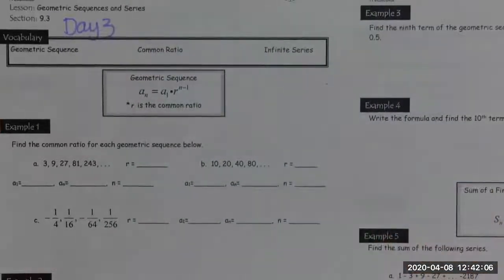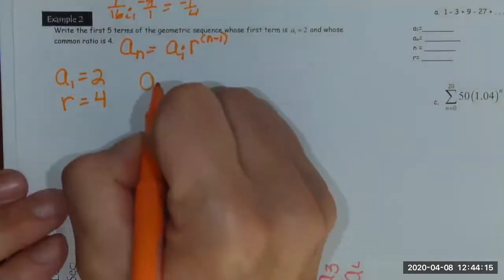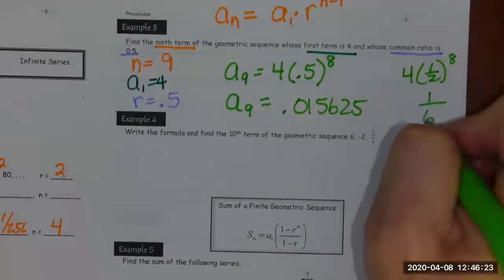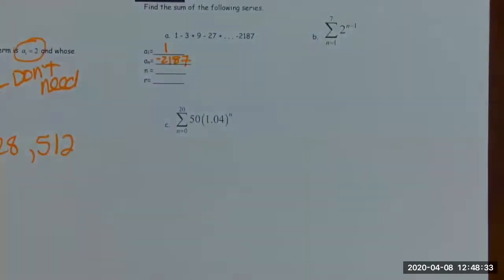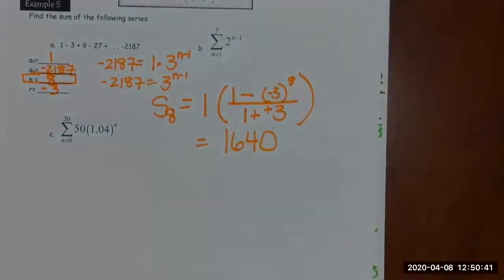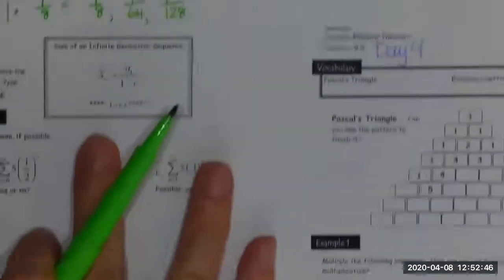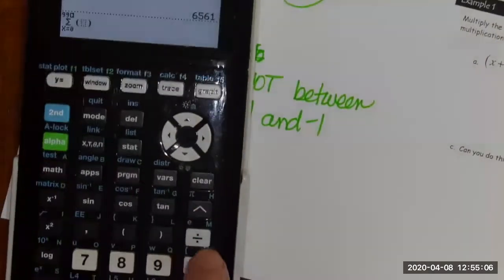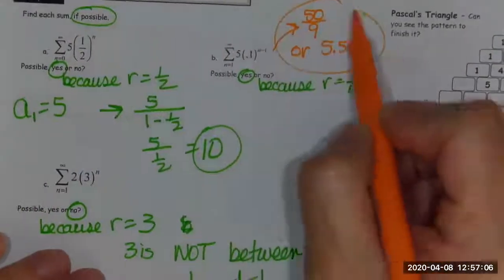Precalculus Geometric sequences